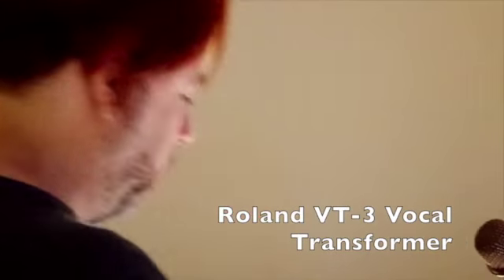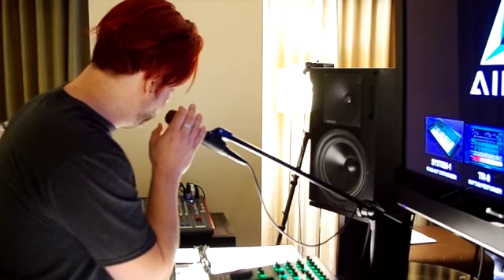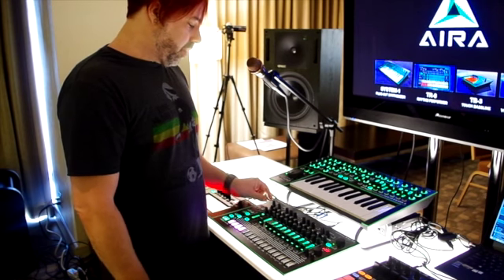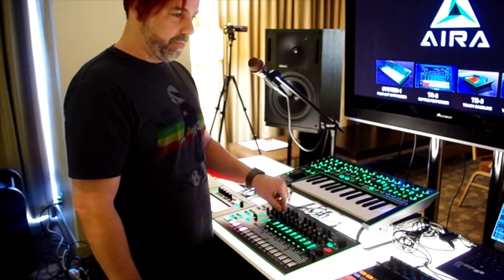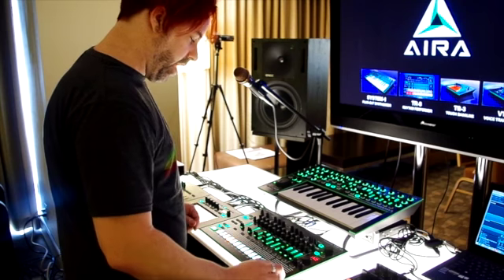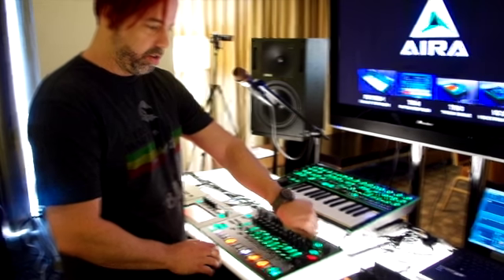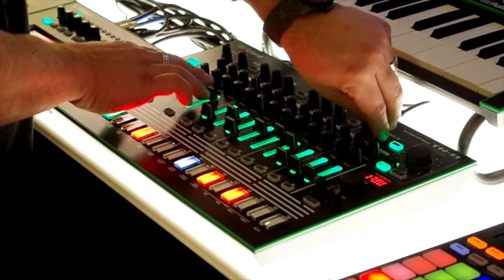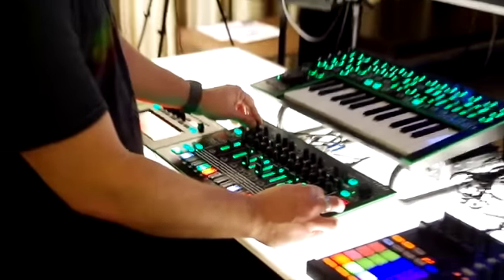Roland intros the Aira line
Roland intros the Aira line at the Winter NAMM Show.